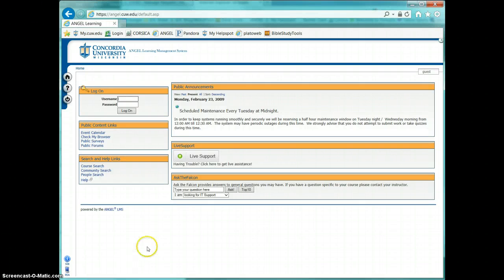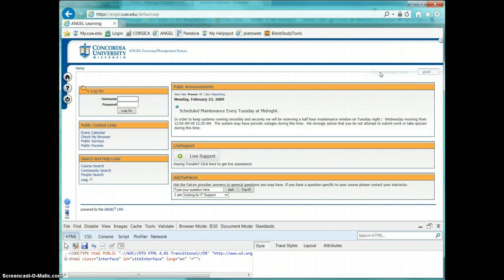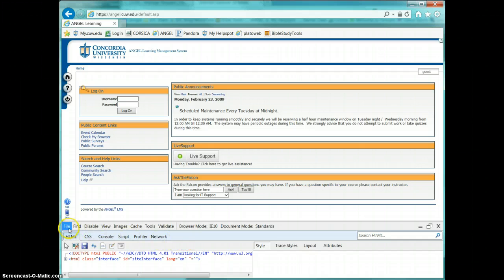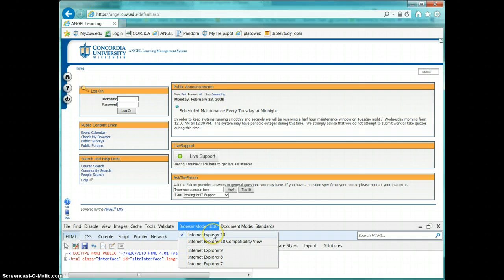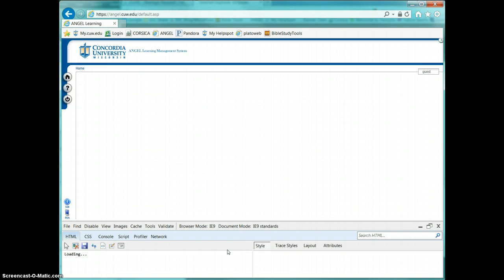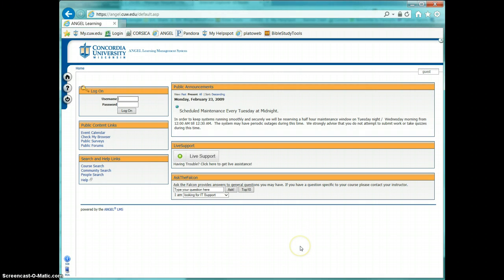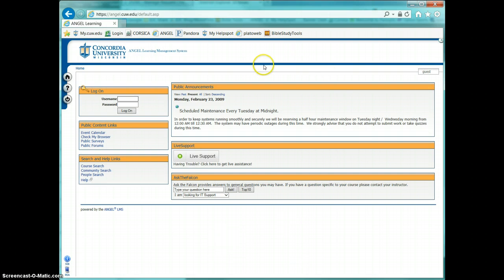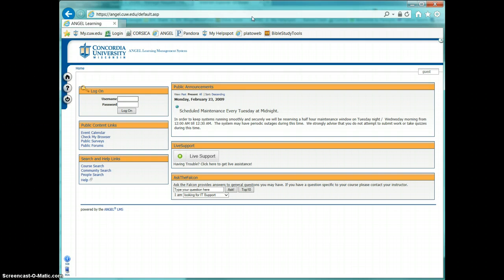Running IE 10 in IE 9 mode